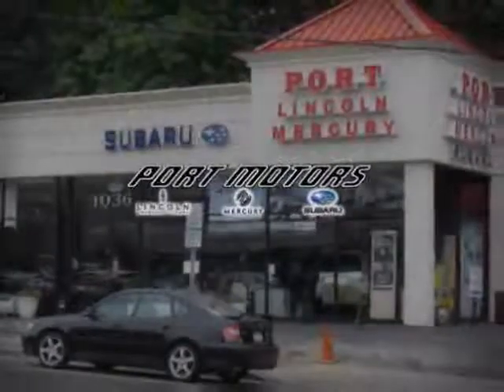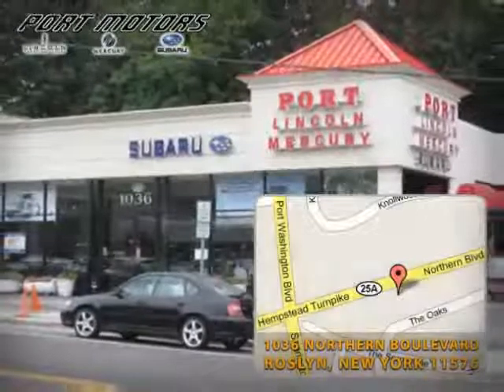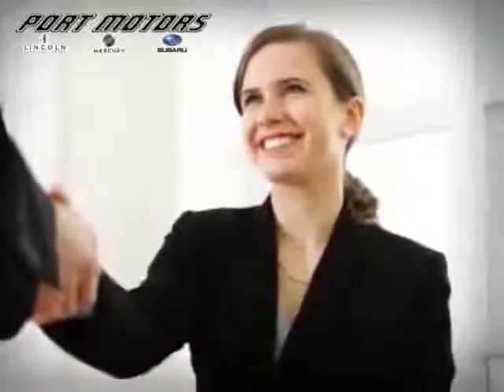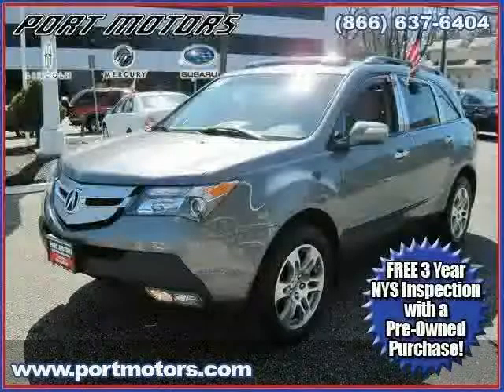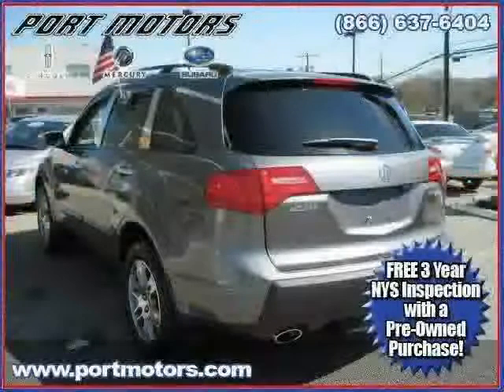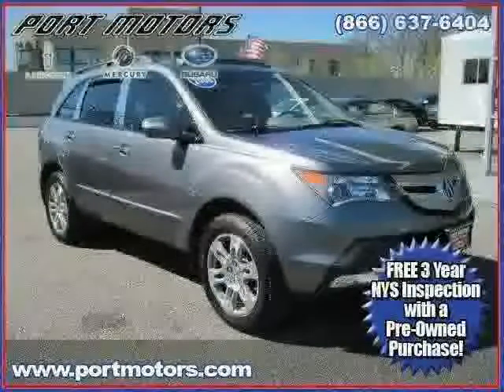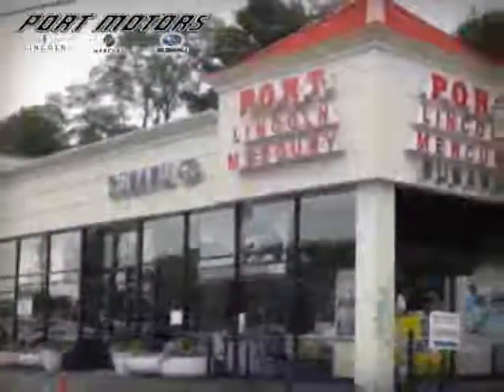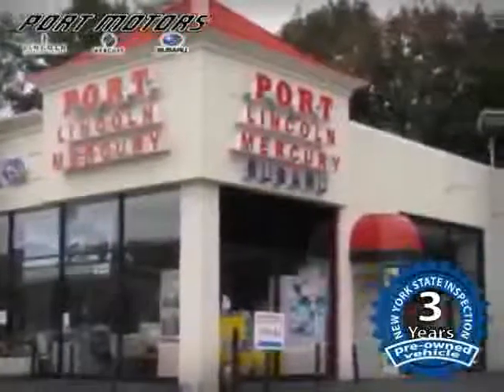2008 Acura MDX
2008 Acura MDX at Port Lincoln Mercury Subaru